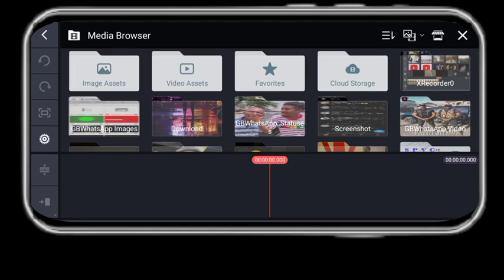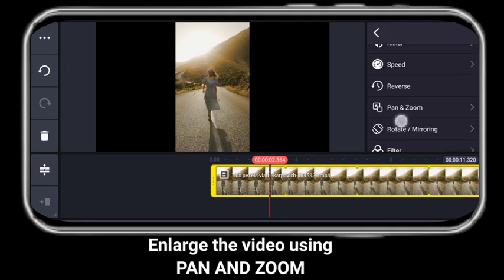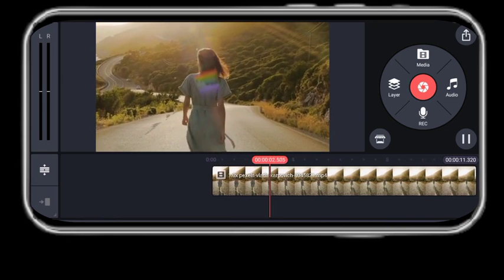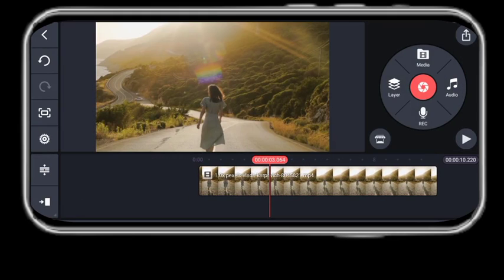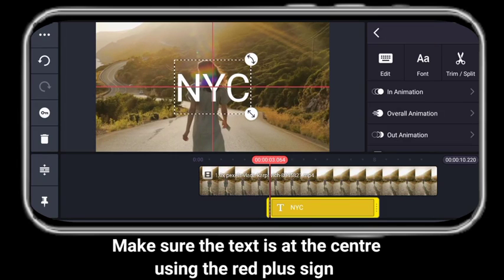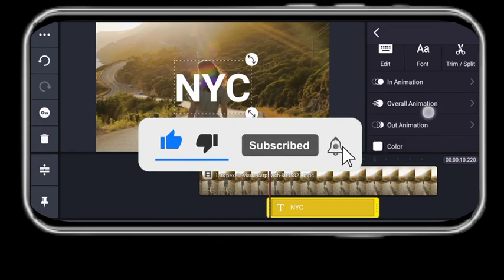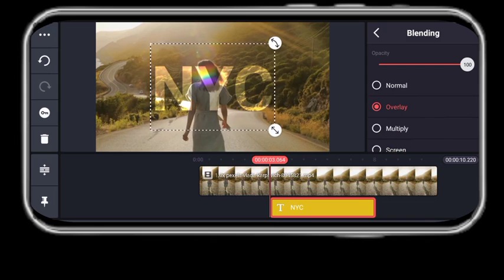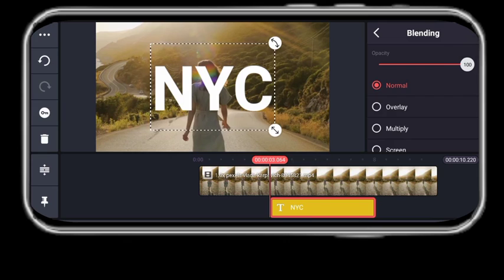Blending Effect Kinemaster: How To Do It Like The Pros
This video will help you to understand how two or more video can be used on a background kinemaster blender3d video tutorial blending blending modes kinemaster tutorial kinemaster blending Blending effect kinemaster